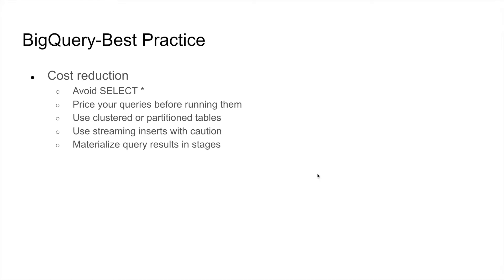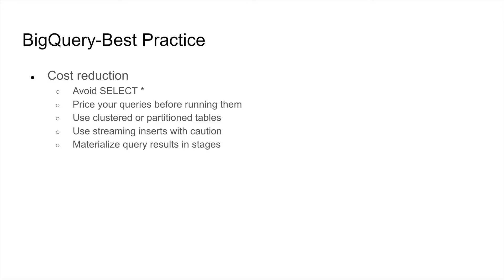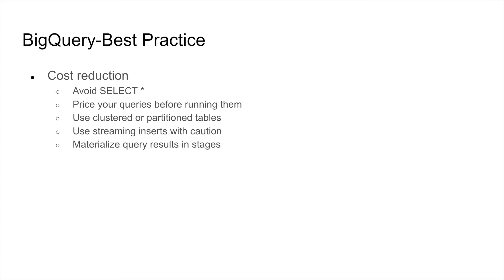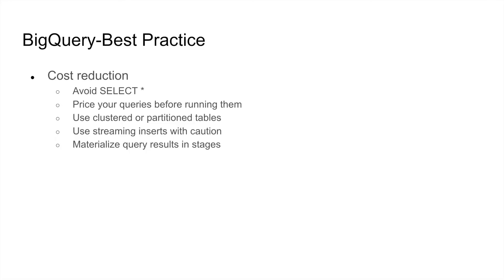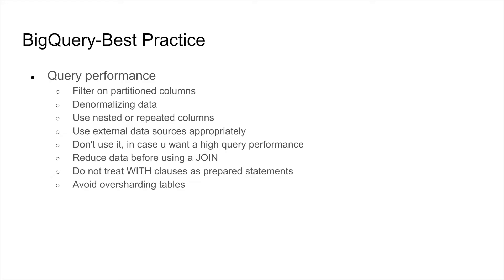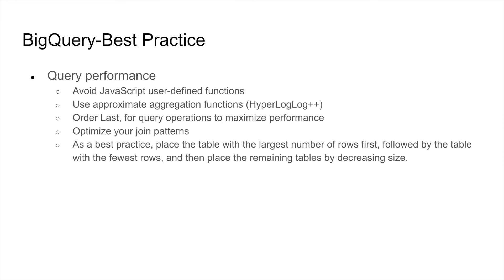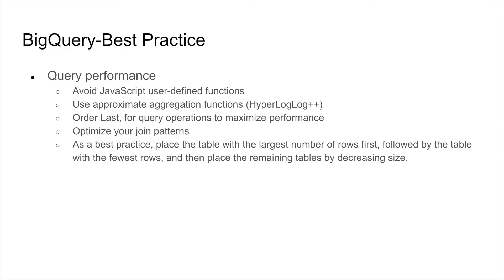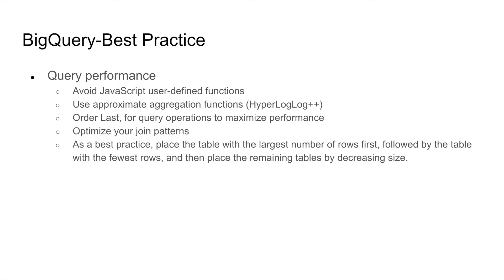DE Zoomcamp 3.2.1 - BigQuery Best Practices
Timecodes:

00:00 Introduction
00:24 Avoid SELECT *
01:06 Price your queries before running them
01:14 Use clustered or partitioned tables
01:22 Use streaming inserts with caution
01:31 Materialize query results in stages
01:56 Best Practice of Query Performance 1
02:41 Best Practice of Query Performance 2